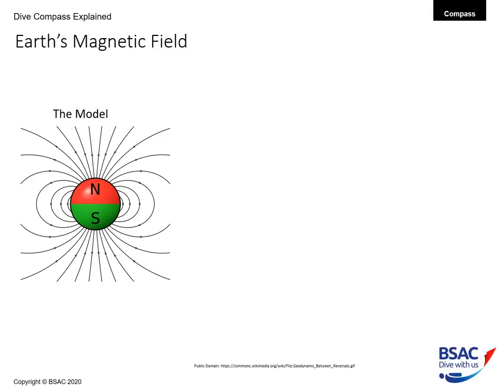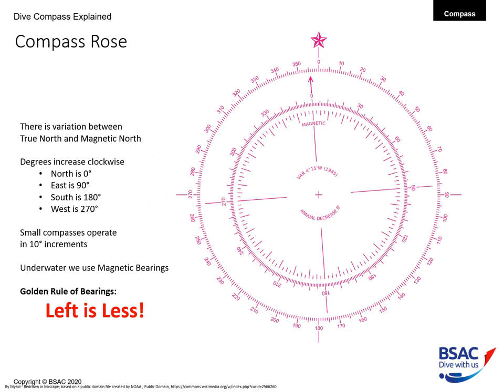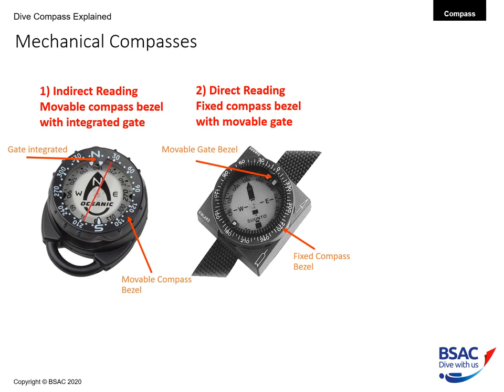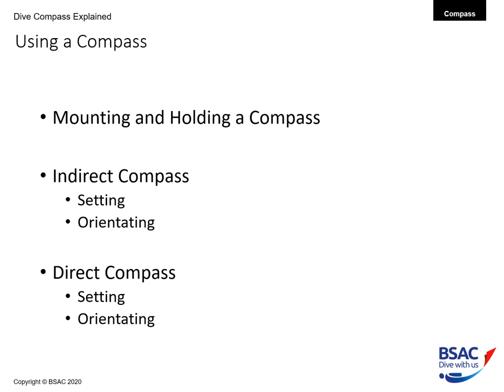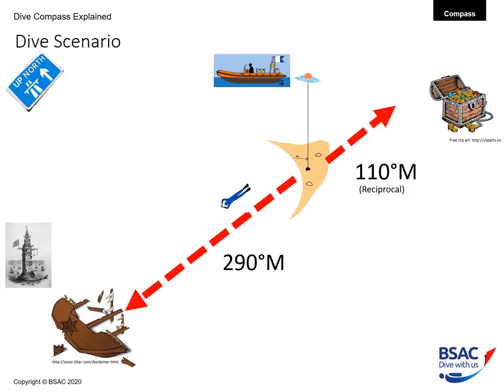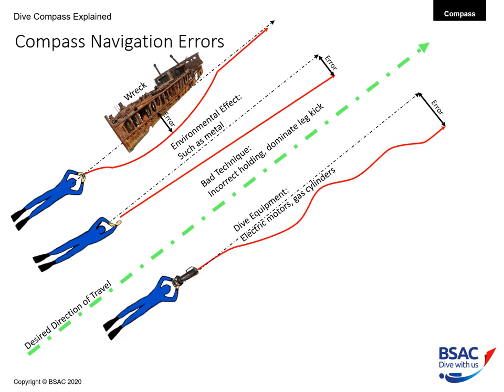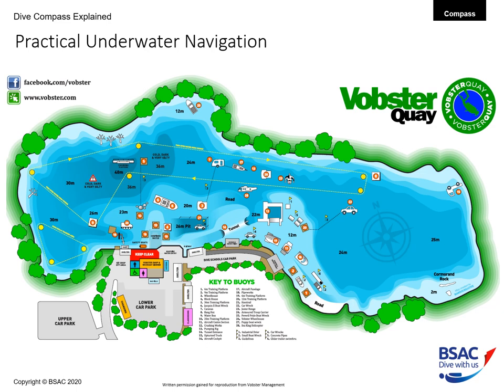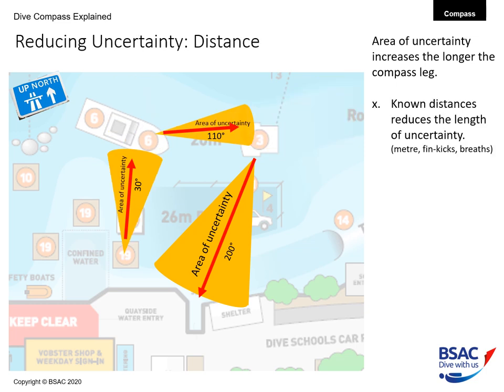How to use an underwater compass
Powerpoint training presentation on how to use underwater direct and indirect reading mechanical compasses.  The video describes basic feature of a compass, how to set-up a compass, tips on using a compass and finishes with a navigation example.